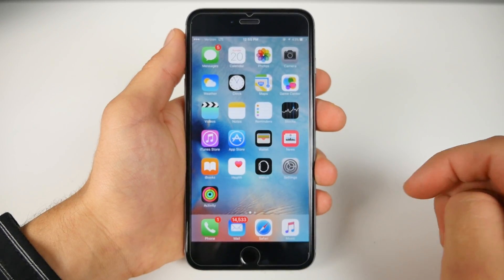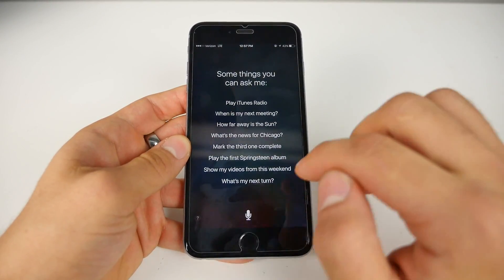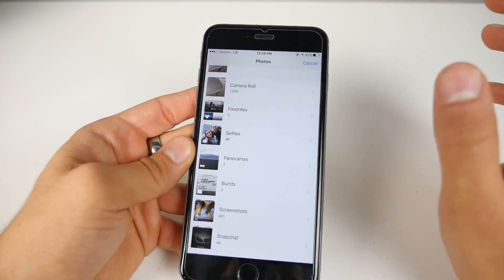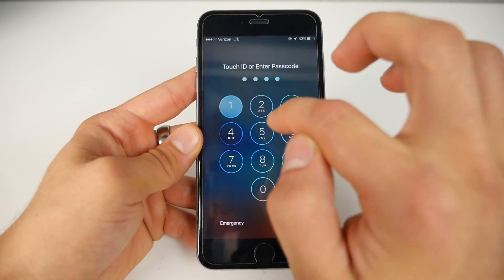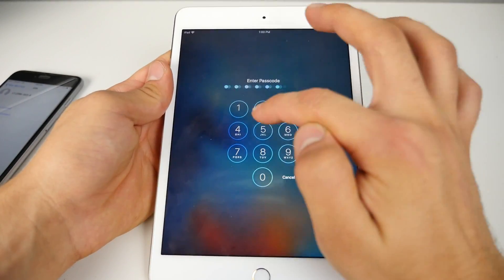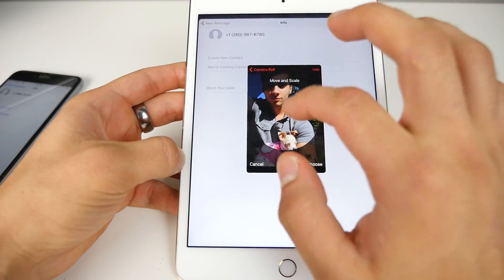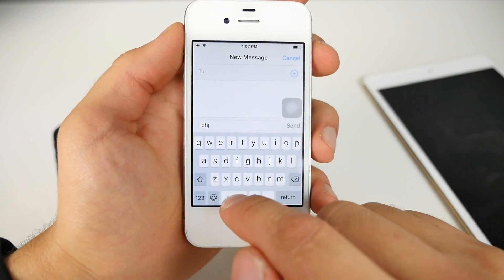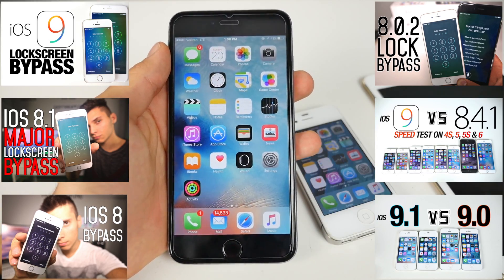NEW iOS 9 Lockscreen Bypass - Access Photos & Contacts Without Passcode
Works on iOS 9.1, iPhone, iPad & iPod. Crazy Passcode Bypass.